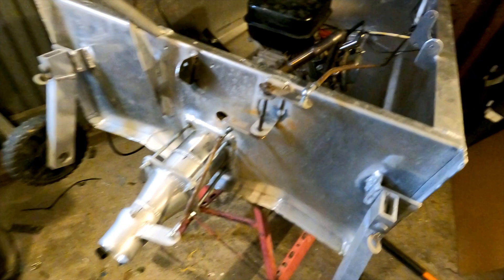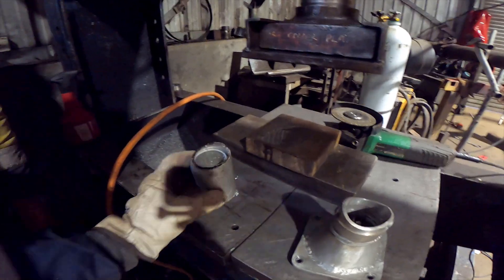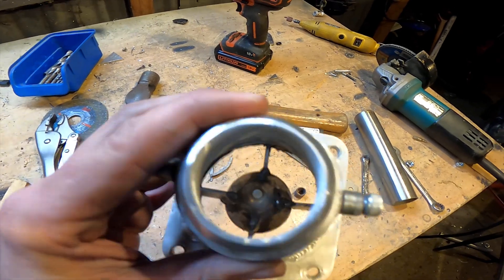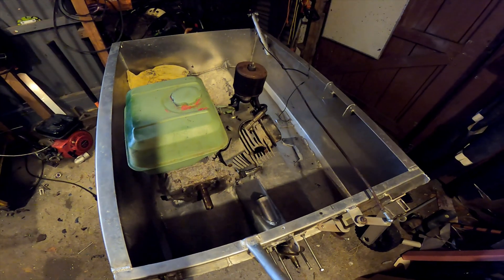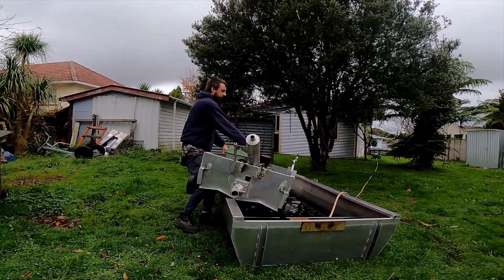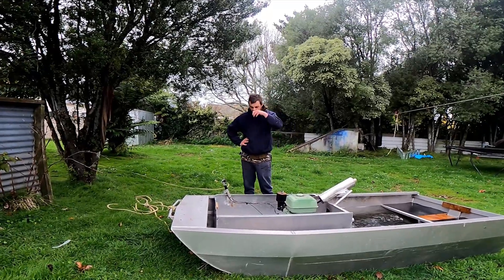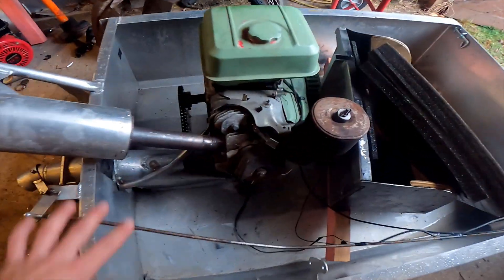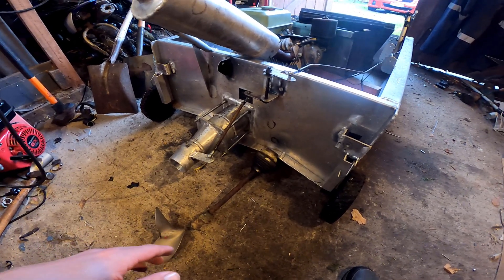Homemade Jet Unit Build, part 5 Double the POWER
Homemade jet unit gets twice the power but not twice the results , I install a 13hp 420cc motor hoping for some serious speed but didn't work too well.